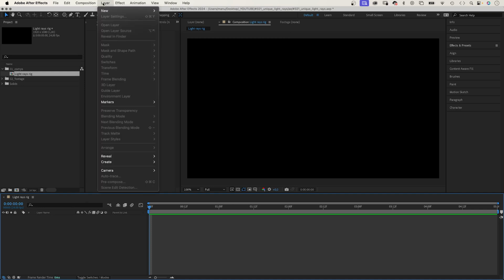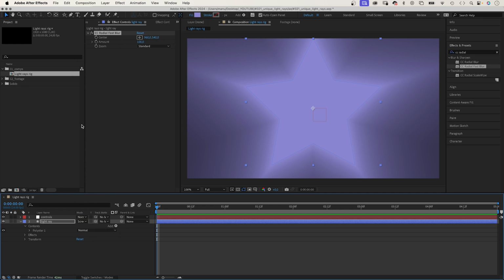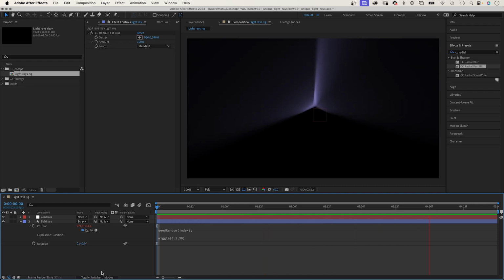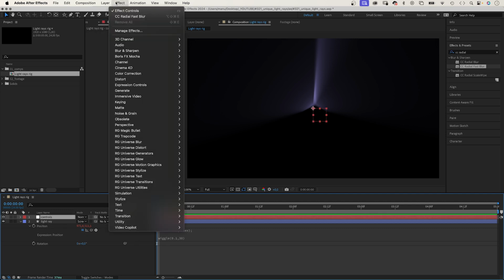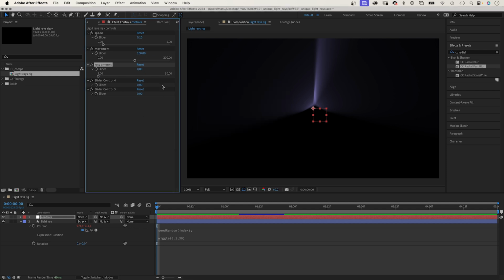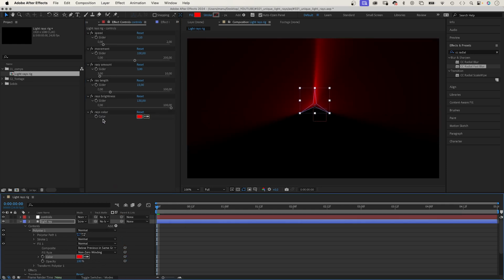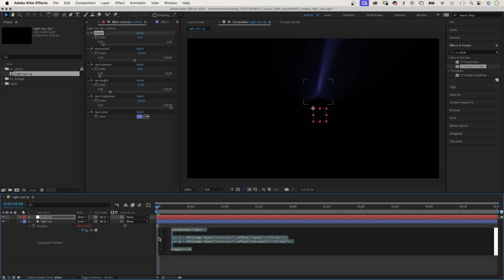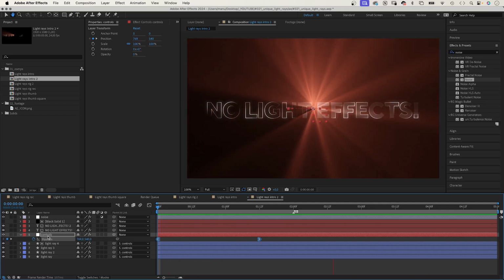Unique Light Rays in After Effects | Tutorial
► Learn how to animate with expressions in After Effects!

In this After Effects tutorial, I’ll show you how to create these beautiful light rays. And guess what, we don’t use any light effects or plug-ins!
The only effect we use… Is CC Radial Fast Blur. And a few basic expressions and expression controls.

Content:
0:00 Unique light rays in After Effects
0:25 Setting up the basic light rays
1:28 Animating with expressions in After Effects
3:22 Adding and linking Slider Controls
7:05 Adding more light rays
7:21 Animating the position of the light